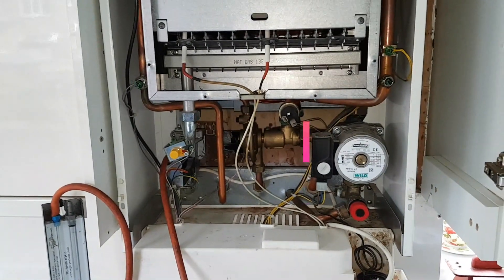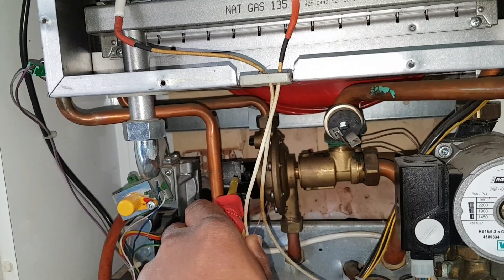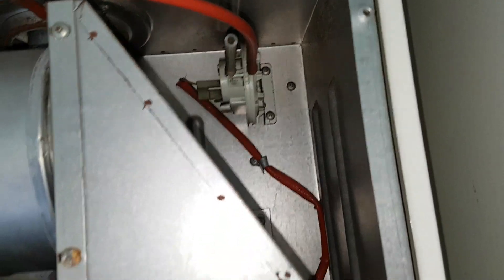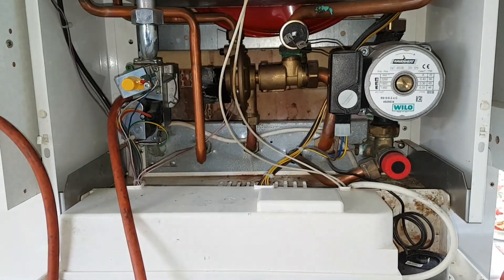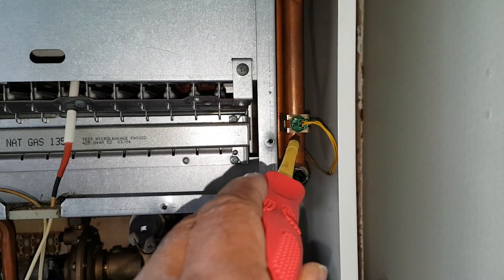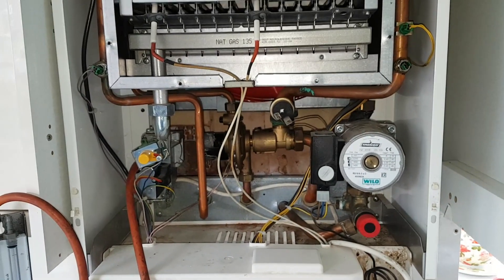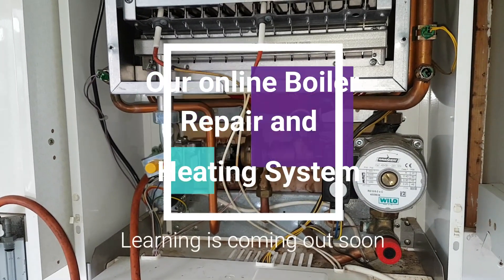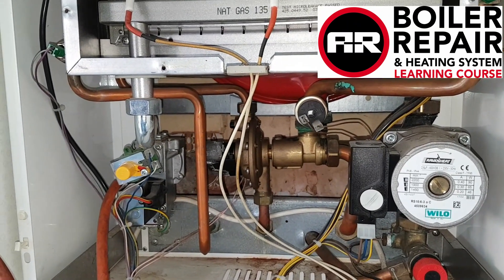Ravenheat 84ET Hot Water and Heating Operation with Coach Tony Morgan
Translated titles:
Ravenheat 84ET Operación de agua caliente y calefacción con Coach Tony Morgan

Ravenheat 84ET Heißwasser-und Heizbetrieb mit Coach Tony Morgan

Ravenheat 84ET eau chaude et chauffage avec Coach Tony Morgan

Operação de água quente e aquecimento Ravenheat 84ET com Coach Tony Morgan

रेवेनहेत 84ET गर्म पानी और हीटिंग ऑपरेशन

Ravenheat 84ET Warmwater-en verwarmingsbediening met Coach Tony Morgan

Ravenheat 84ET Работа с топла вода и отопление с Coach Tony Morgan

Ravenheat 84ET aigua calenta i operació de calefacció amb Coach Tony Morgan

Ravenheat 84ET Praca z ciepłą wodą i grzaniem z Coach Tony Morgan

Ravenheat 84ET Горячая вода и отопление с Coach Tony Morgan